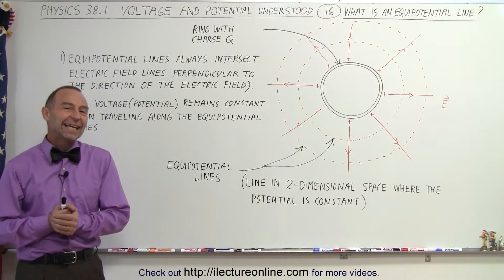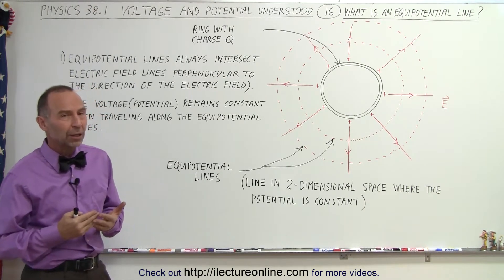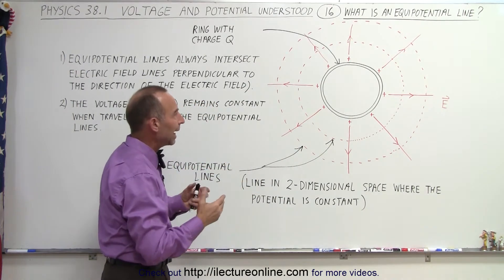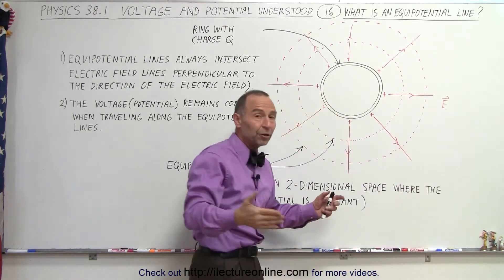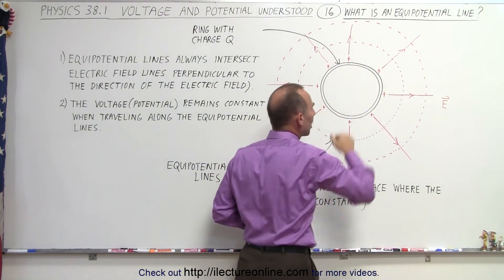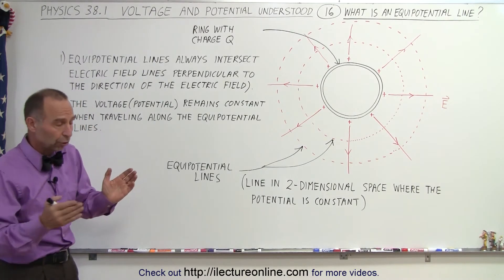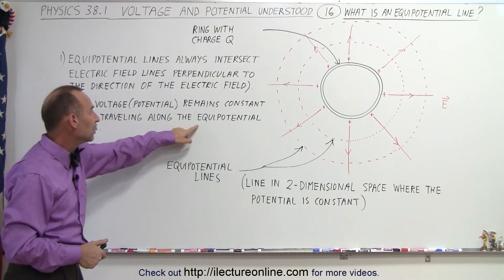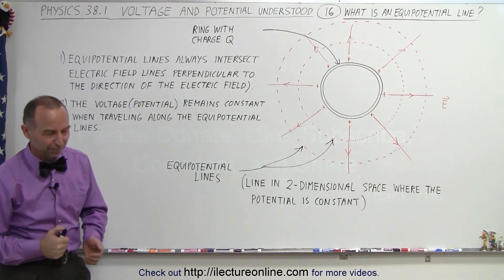Physics - E&M: Ch 38.1 Voltage Potential Understood (16 of 24) What is an Equipotential Line?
In this video I will explain what is an equipotential line where potentials=voltage and equi=equal or unchanging. In other words, a line alone which the voltage doesn't change. In this example there is a 2-dimensional plane with a circular ring with charge Q distributed equally along the ring with E field radiating away from the ring on an x-y plane.